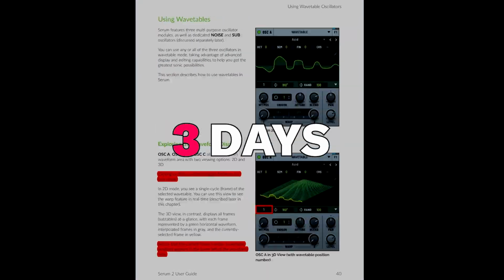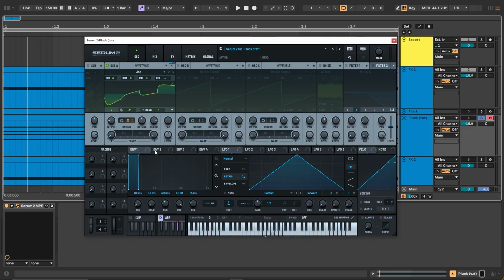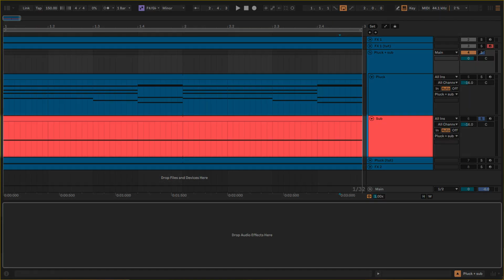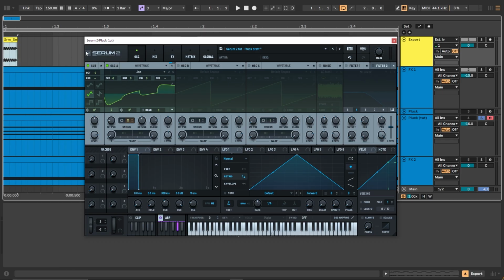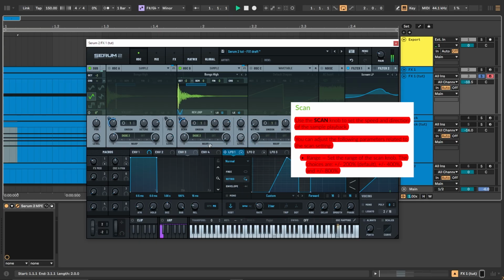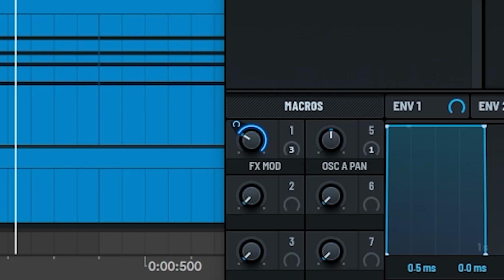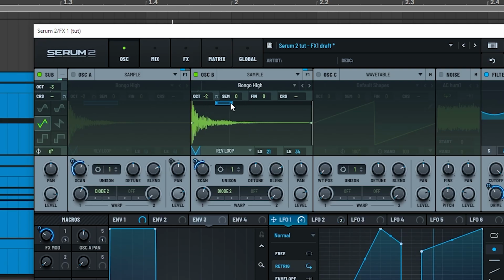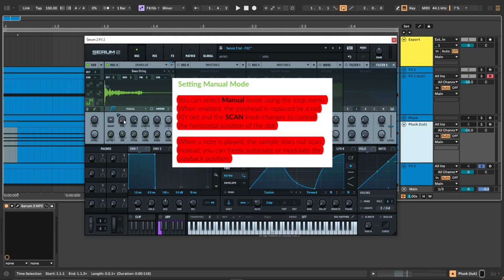Serum 2 Hacks You'll Find ONLY In Manual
Tips and tricks for speeding up the Serum 2 workflow you won't find outside the 355 pages long manual.

Timestamps:
00:00 Serum 2 hacks overview
00:13 Special waveforms
00:42 Better arpeggiators
01:17 Crunchy, aggressive leads
01:49 Hidden Serum 2 folder
02:26 The power of Scan knob
03:08 Another use of macros
03:41 Upgraded filters
04:23 Mastering the looping
04:59 A trick for eerie pads
05:34 Smart way to work with pitch